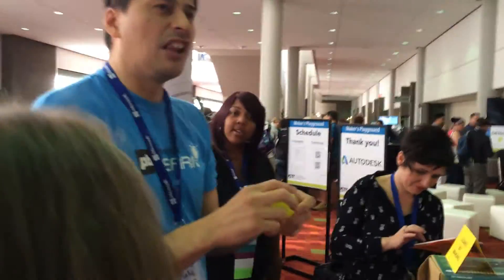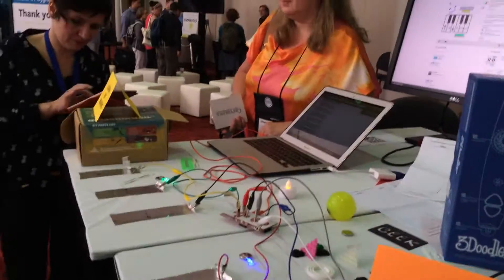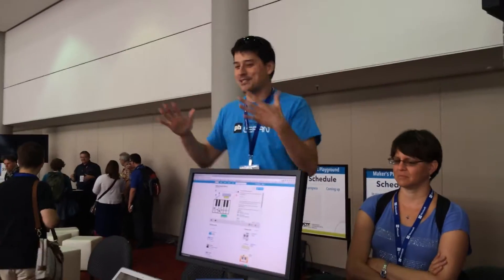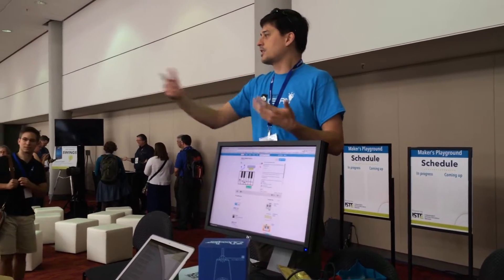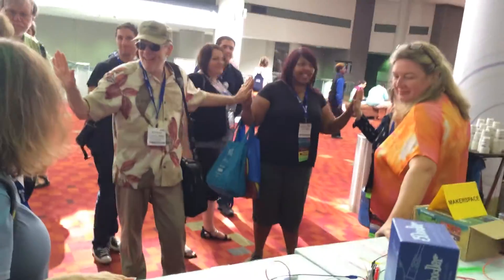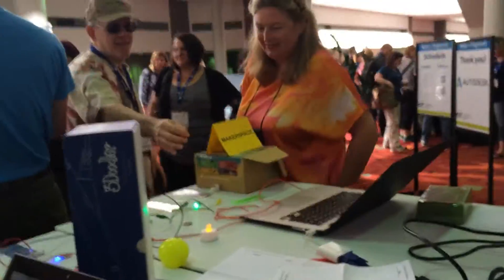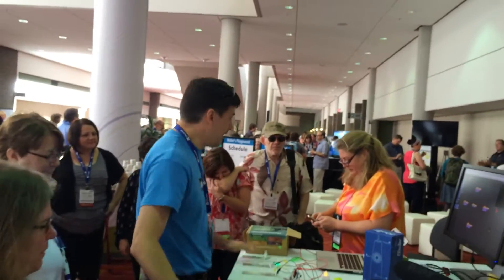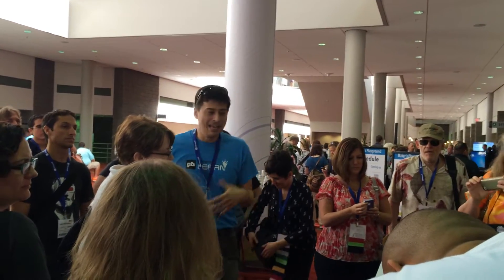DesignMakeTeach shows how to use MakeyMakey & Make a Makerspace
Wow, Josh Ajima of @DesignMaketeach is such and exciting innovative educator. He gets into teaching about Makerspaces and shares how to create a MakeyMakey piano (you can make circuits out of almost anything - beachballs - human beings - very cool.) and even more.